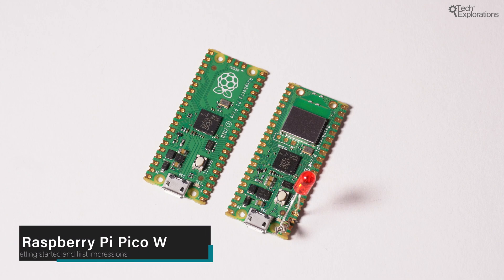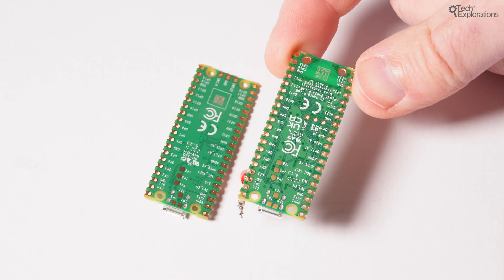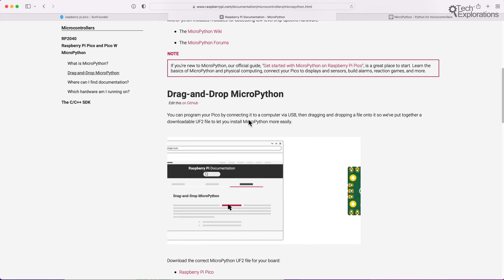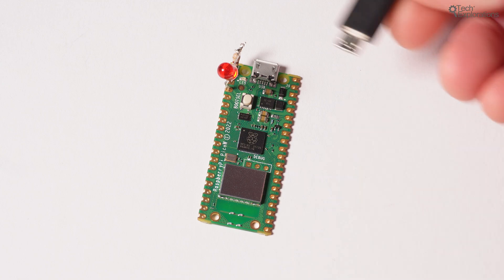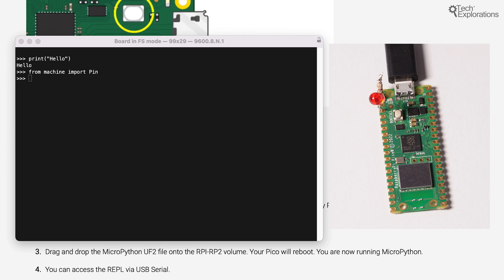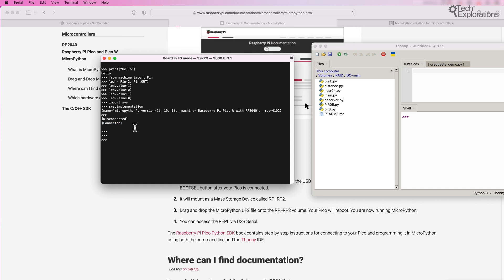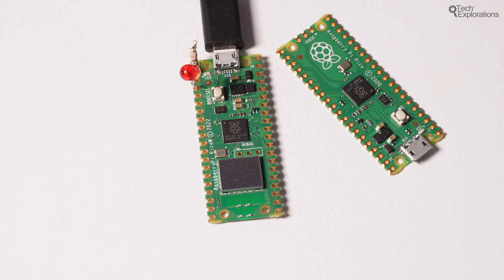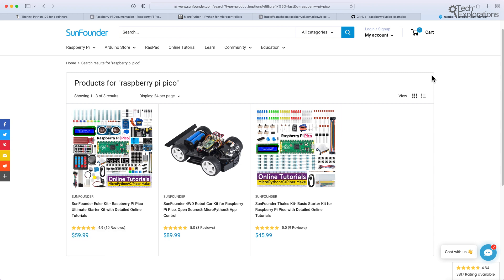Raspberry Pi Pico W: first connection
I got a brand-new Raspberry Pi Pico W, courtesy of Sunfounder, and took a day to play with it. In this video, I have documented my experimentation with this powerful new microcontroller board.